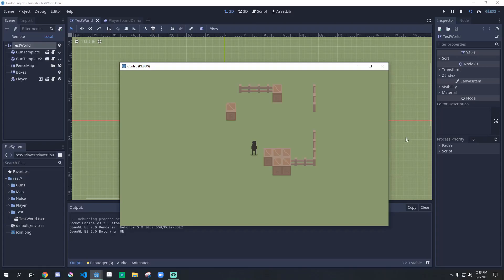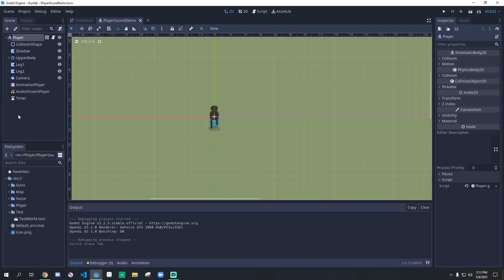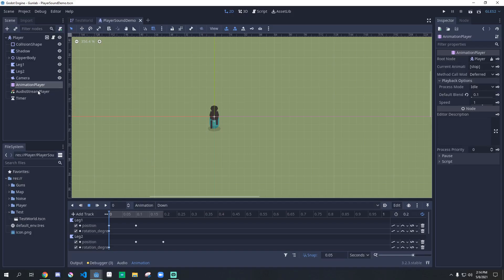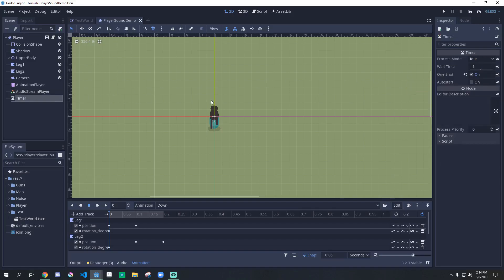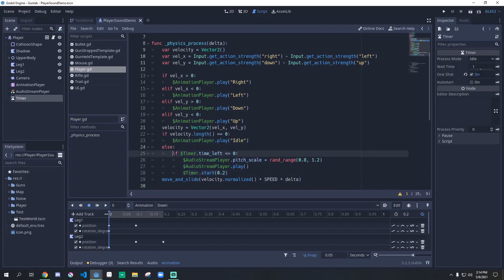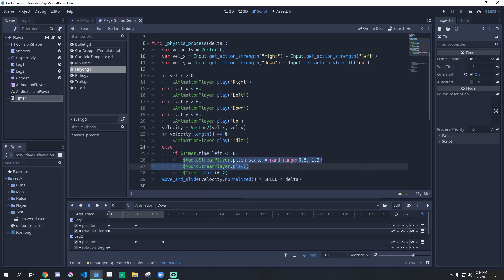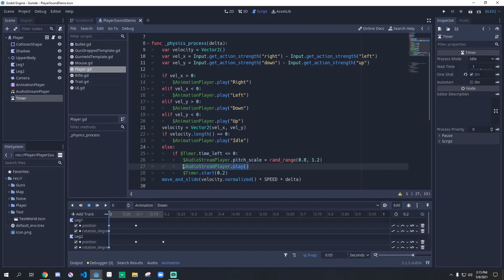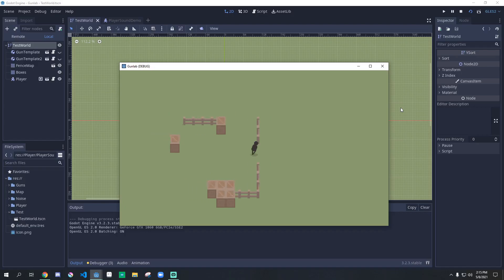Realistic and simple footsteps in Godot (2D/3D)